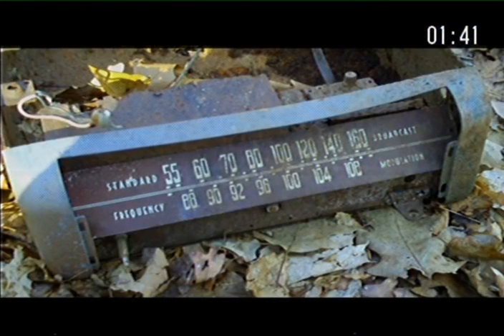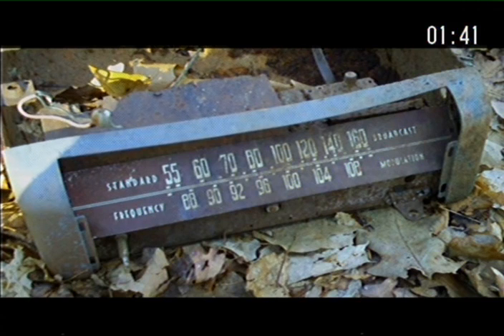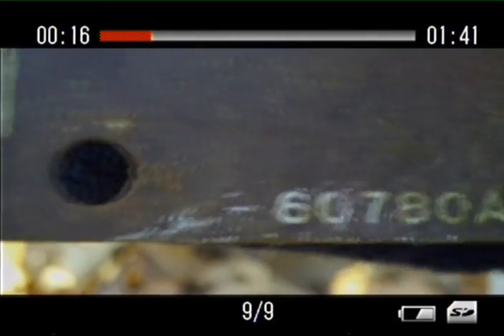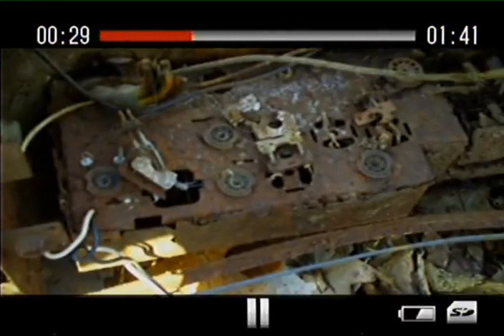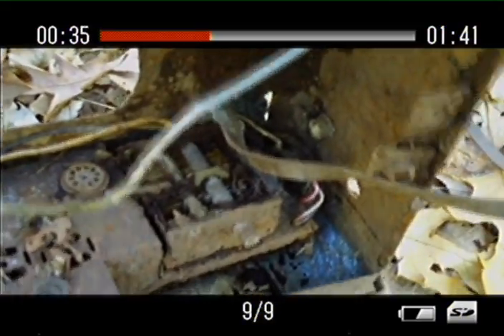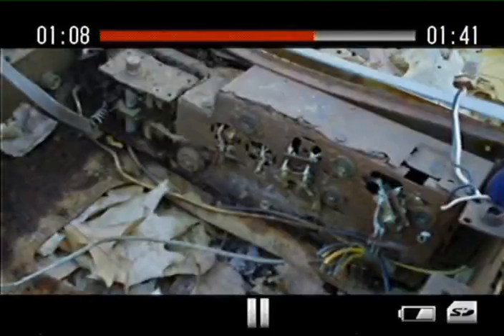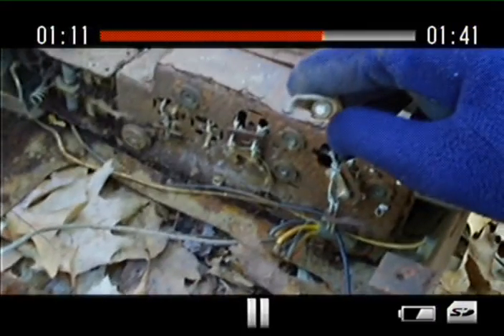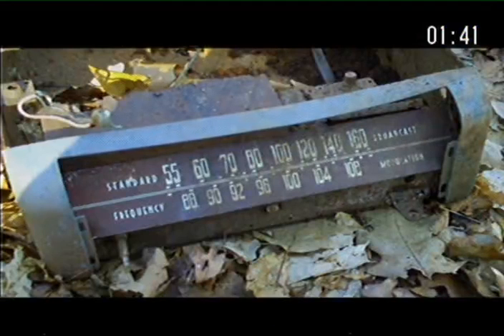1950s AM/FM radio chassis found in the woods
Sadly too far gone to have anything worth saving.  I thought it was an early AM/FM underdash car radio, but it was actually the chassis from a 1950s console radio.  It was very unusual for a radio back then to have the FM band.